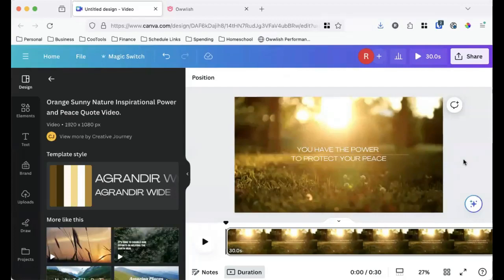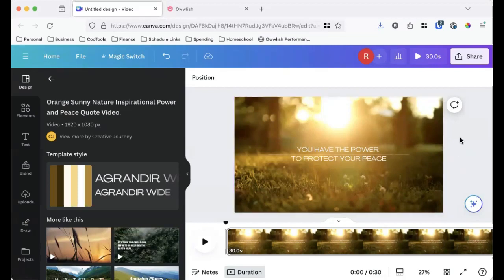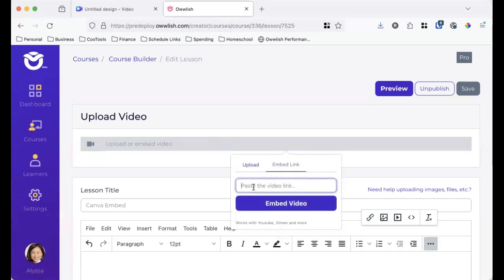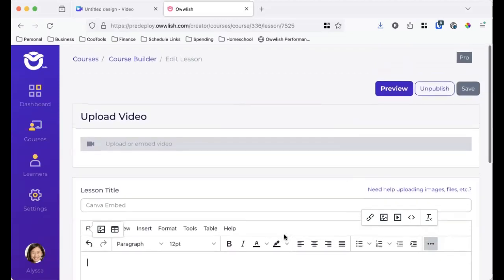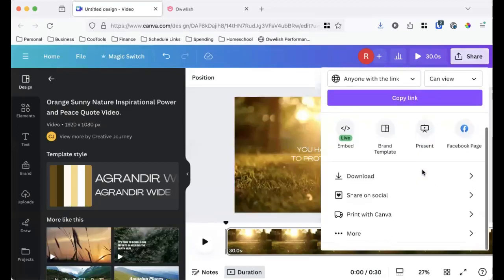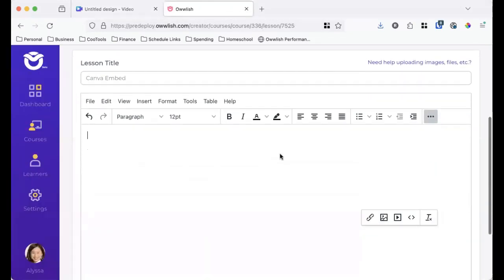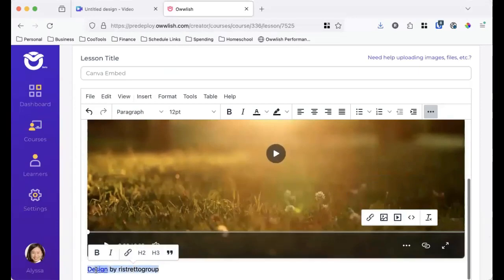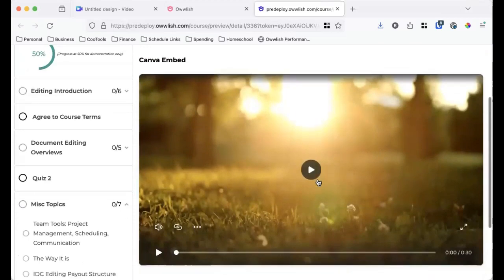How to Add an Edited Canva Video to Your Online Course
🎥 Elevate Your Online Course with Canva Videos! 🌟

Discover how easy it is to embed Canva-edited videos into your online courses! Perfect for course creators, this step-by-step guide is tailored to enhance your digital content creation skills. To learn how easy it is to build your own Online Course right into your existing website, checkout Owwlish

🔹 Who Should Watch:

Online course creators seeking to enrich their content with engaging videos.
Educators wanting to integrate visual aids into their teaching materials.
Digital content creators aiming to leverage Canva for more dynamic presentations.

🔹 Tutorial Highlights:

Step-by-step walkthrough for editing videos in Canva.
Detailed guide on embedding these videos into various online course platforms.
Insights into optimizing video layout and design for student engagement.

🔹 Join the Owwlish Community:
Like this video if it helps and share your embedding success stories in the comments!

Explore all of our tutorials for online course building in Owwlish